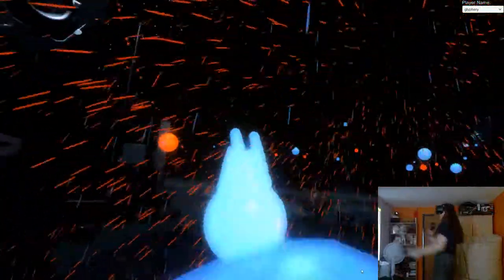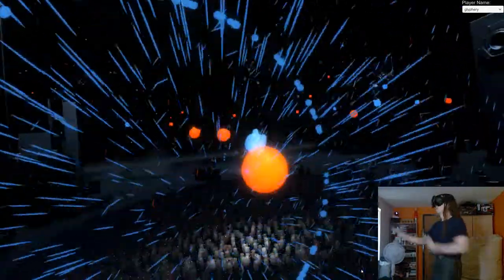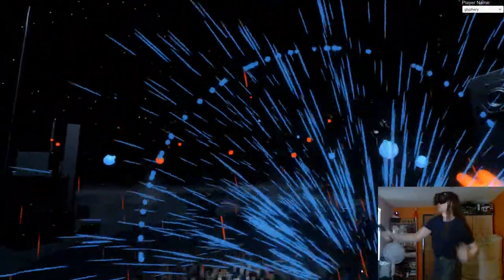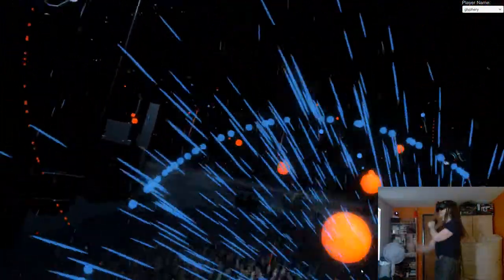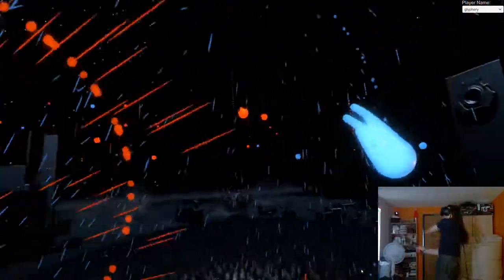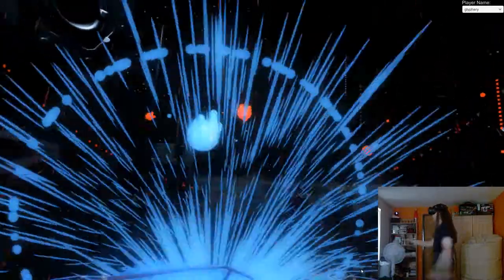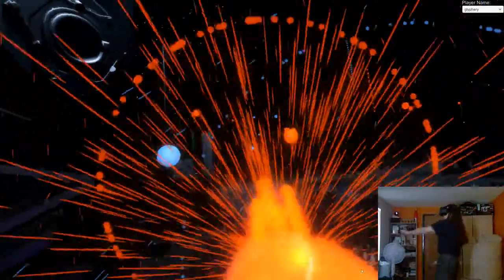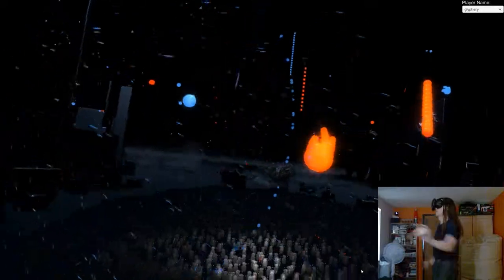George Hrab - When I Was Your Age [Audioshield Elite 10.00+10.00]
A video of me playing Audioshield (a VR music game for the HTC Vive) on the new Elite difficulty level. Probably only of interest to fellow Audioshield enthusiasts. ;-)